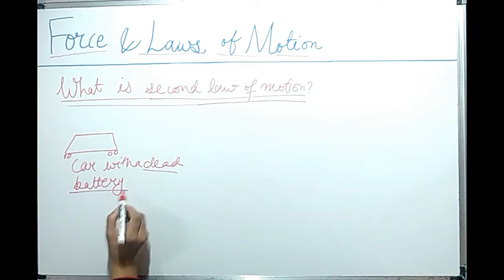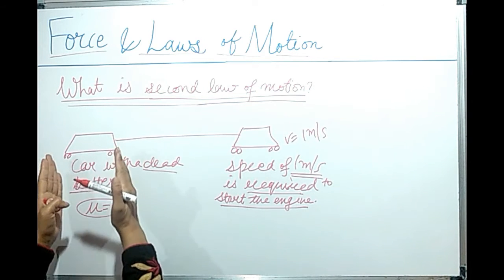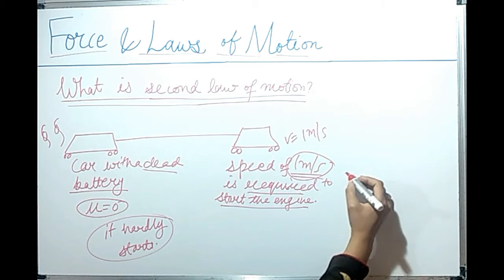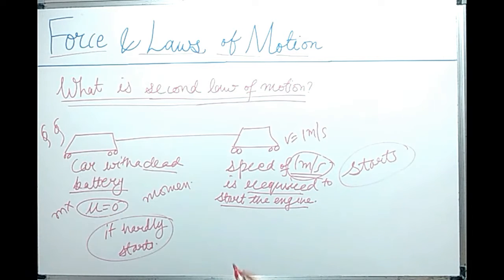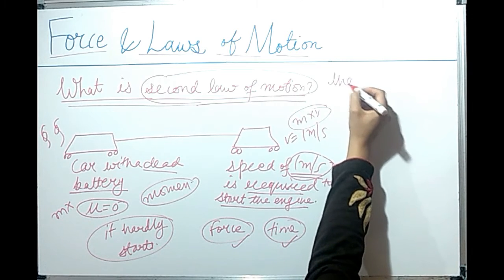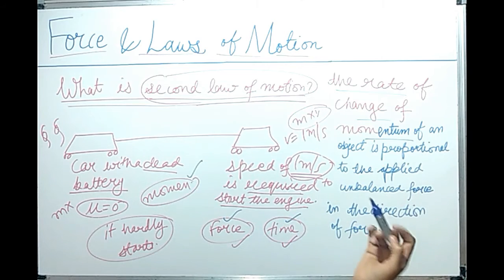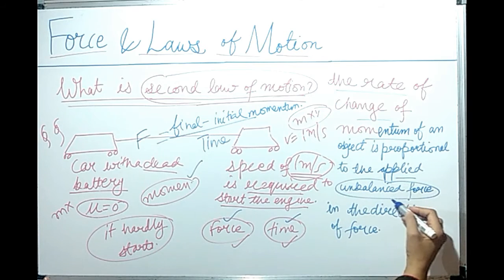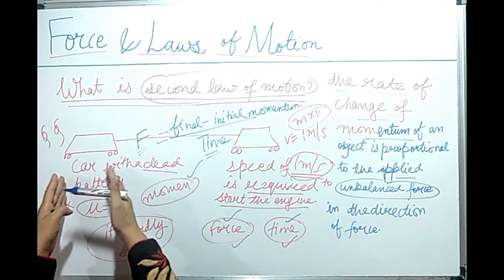9.7 Second law of motion | Force & Laws of Motion | Class 9 | Physics | ANSquare-Academy | Class-IX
Subject:- Physics
Class:- 9th
Chapter:- Force & Laws of Motion
Topic

Lecture includes description of the following topics in detail:
1. What is Newton's Second law of motion?

2. Illustration of statement of second law of motion.

3. Examples from everyday life.